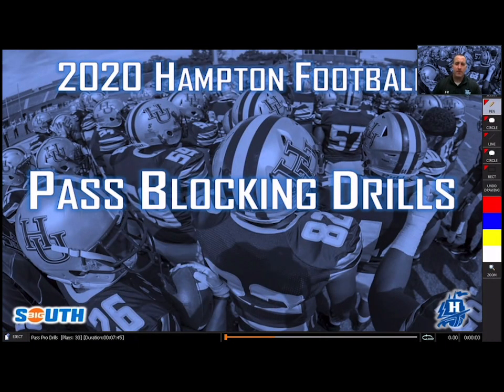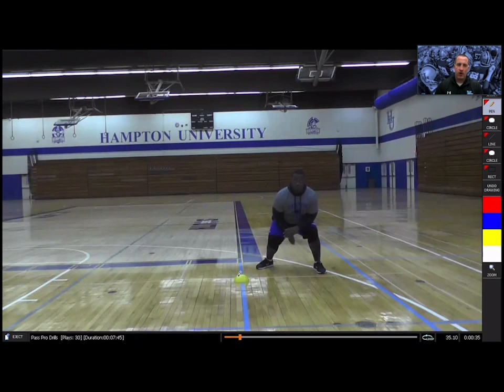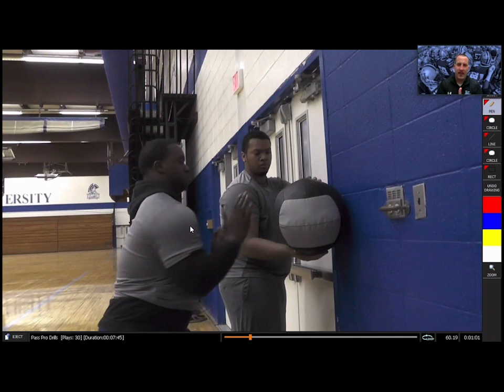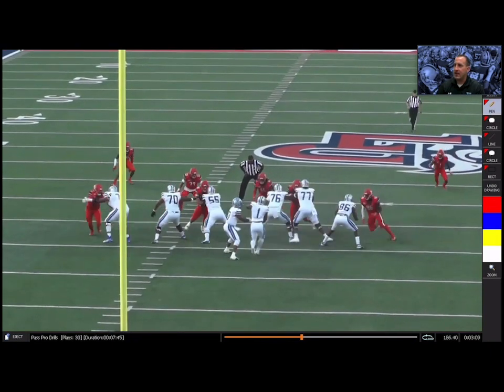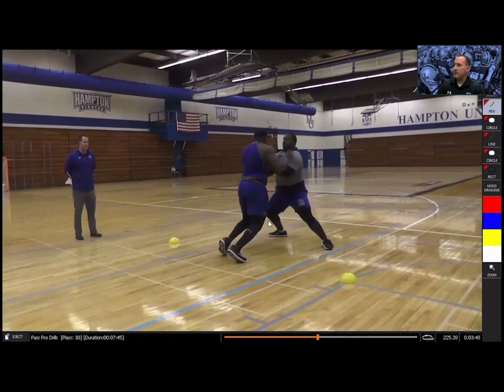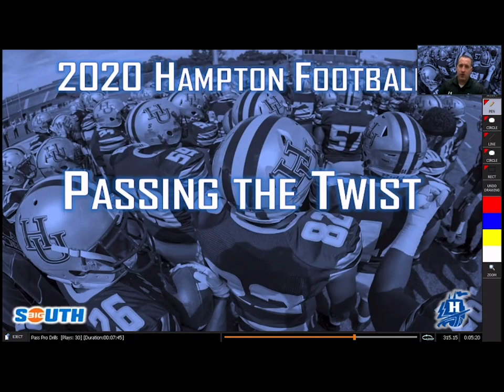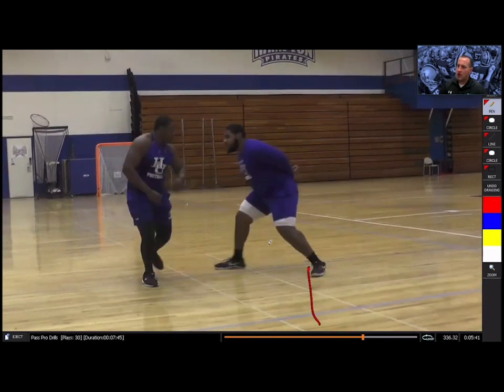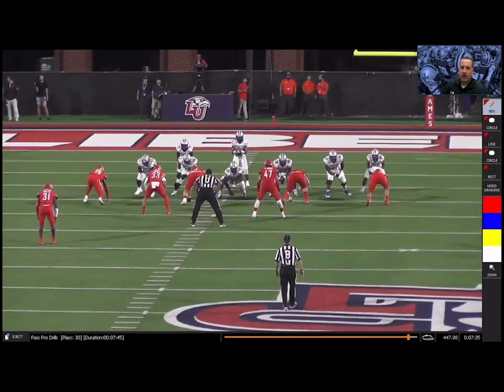Pass Blocking Drills - Brian White - Hampton Univ.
Pass Blocking Drills
Brian White
Offensive Line
Hampton University
Hampton, Virginia

In this presentation Coach White breaks down the OL drills he uses to develop pass blocking.